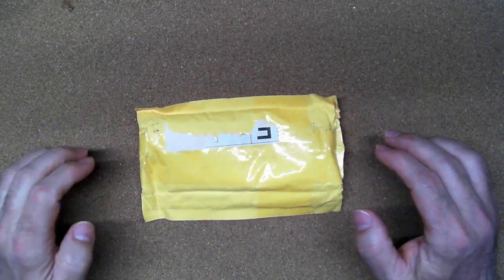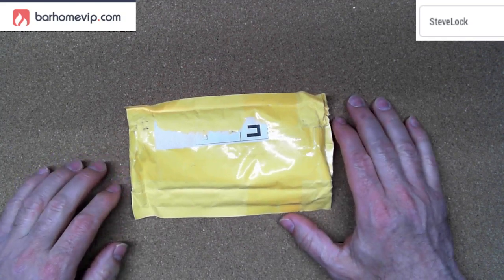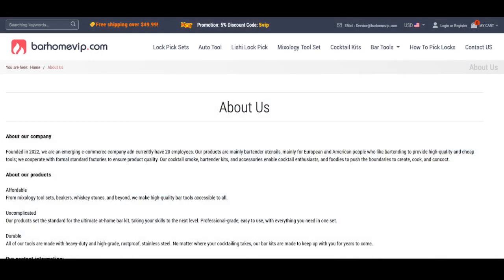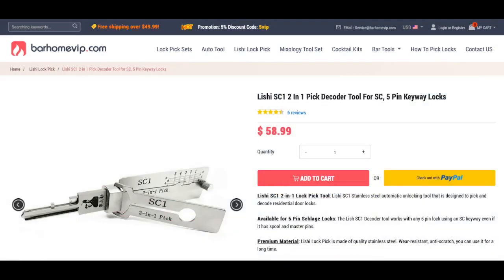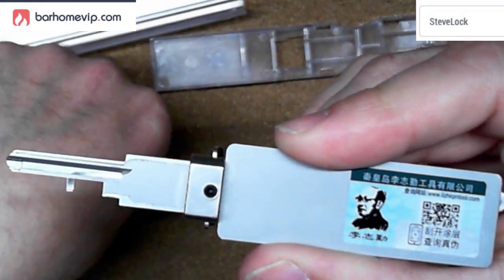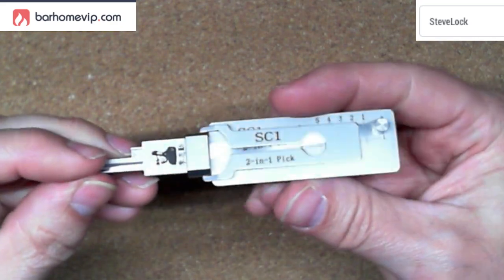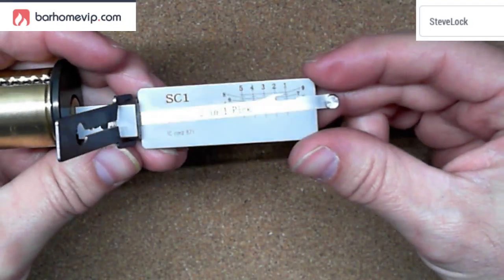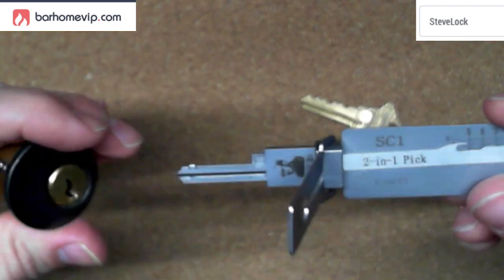[90] Product Review Lishi SC1 from Barhomevip.com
product review Lishi SC1 from Barhomevip.com
Also (Barhomevip.com) will provide customers a 7% coupon "  Stevelock  " when you buy products on their site.